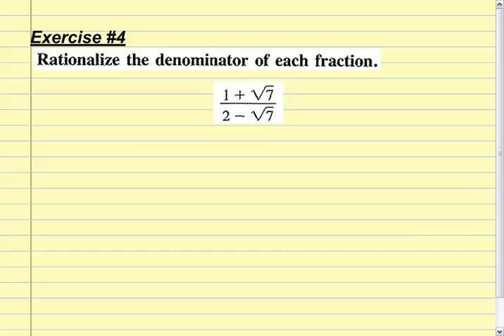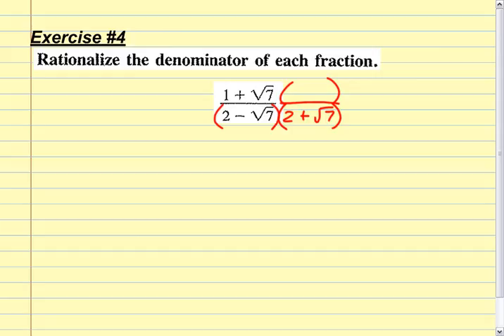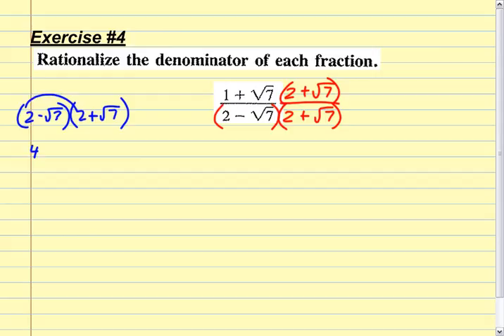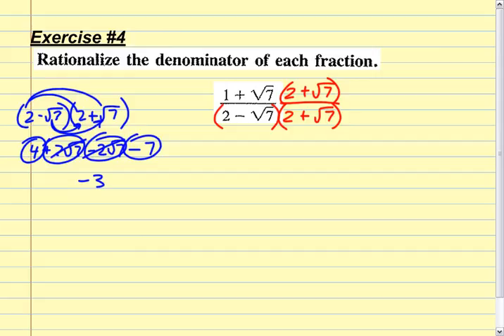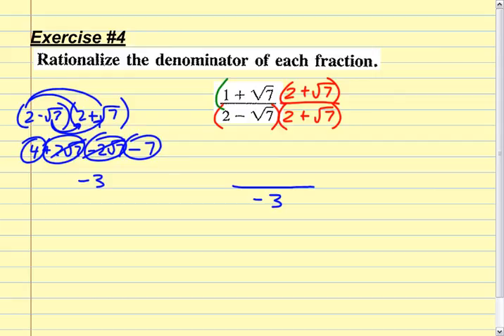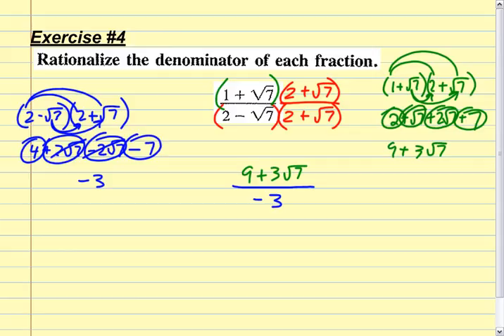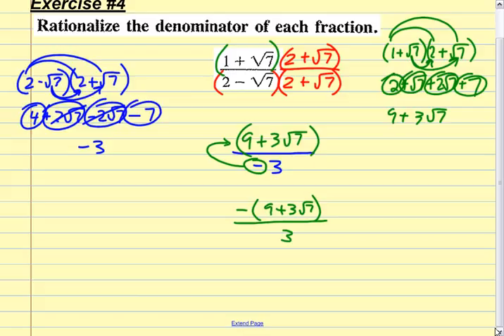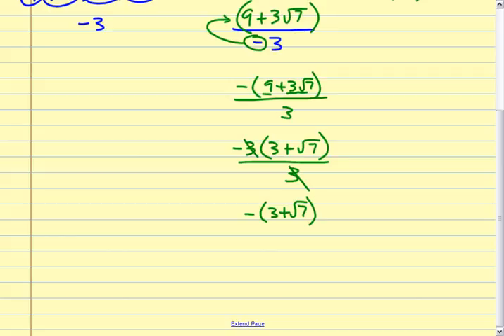Alg I, Ch11B Rev4